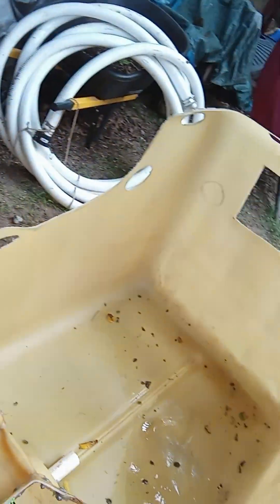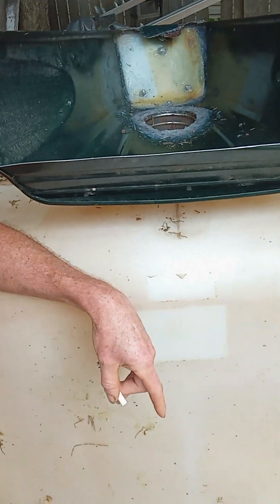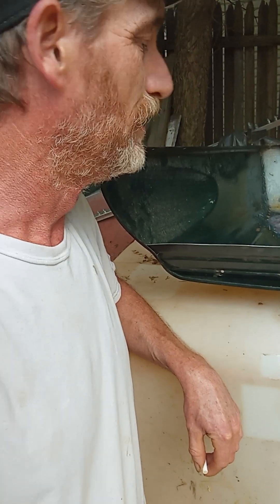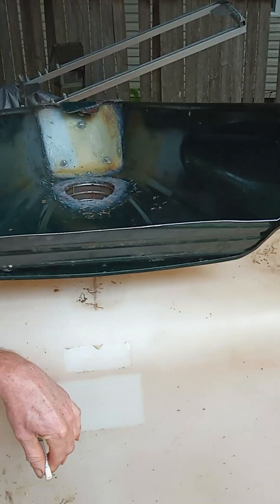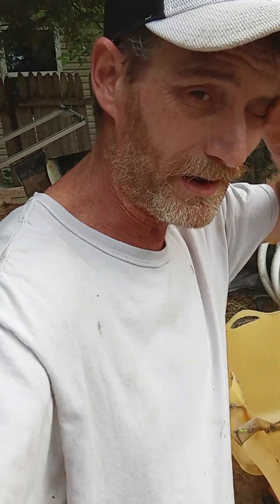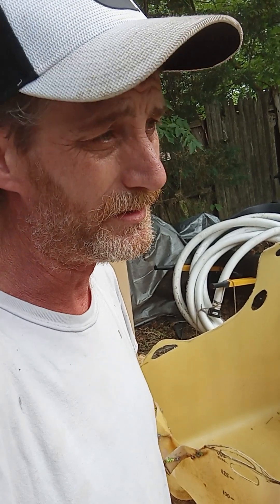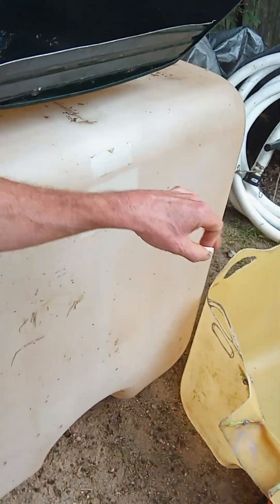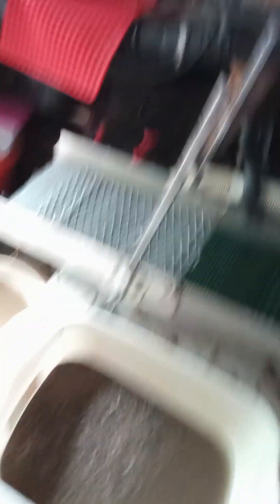This is my new system I've been working on, first test run all together my gold gobbler!!